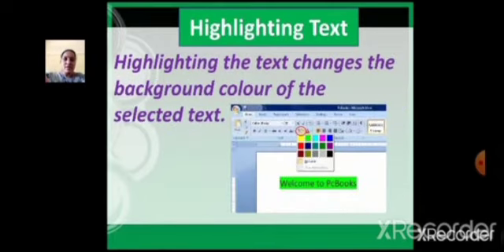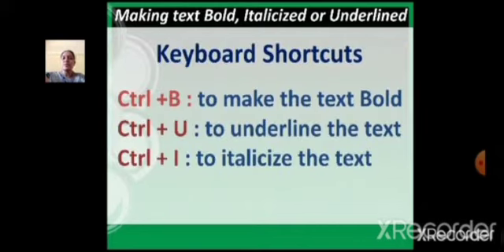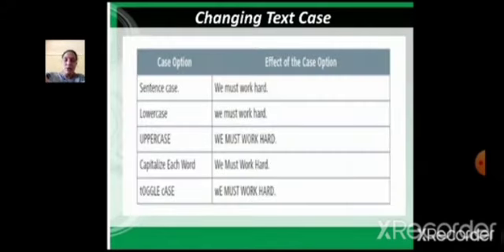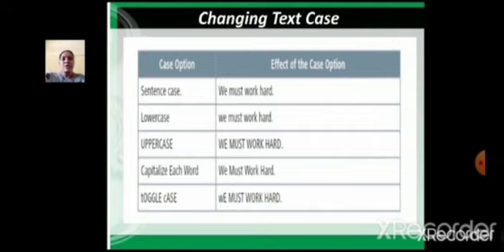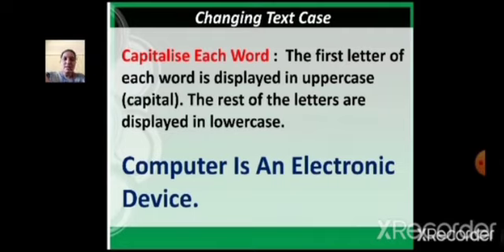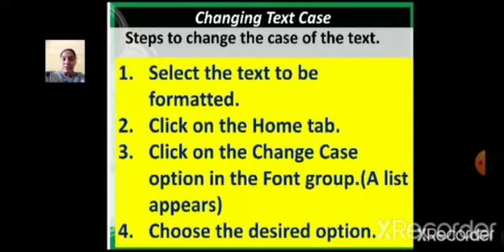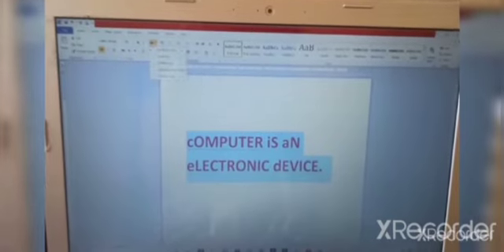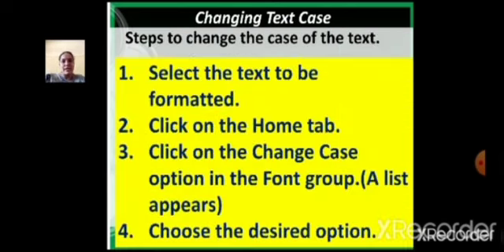Class 3- Tools of Word Processor - Text Case#SKVES#